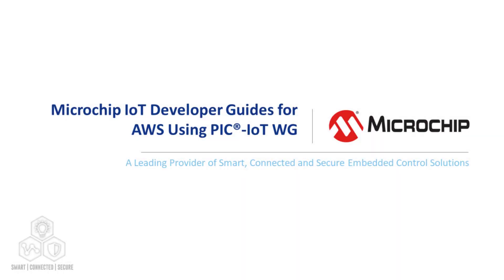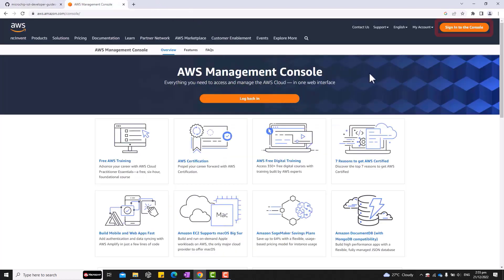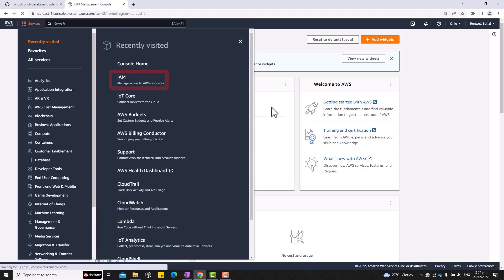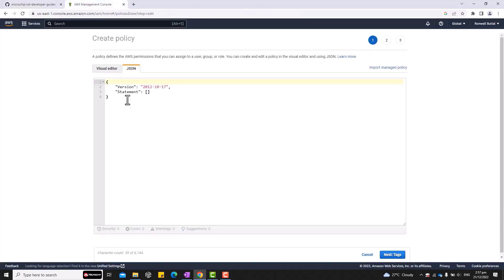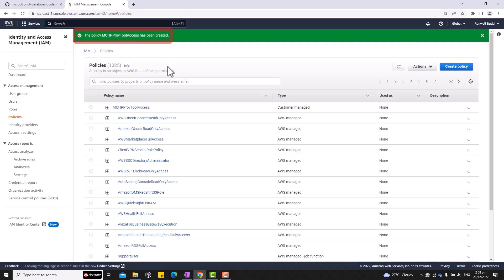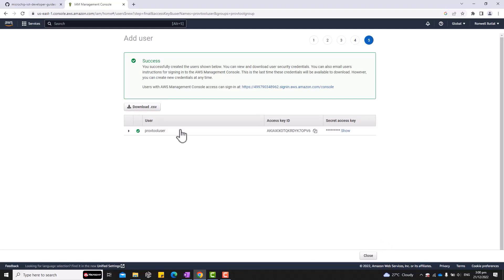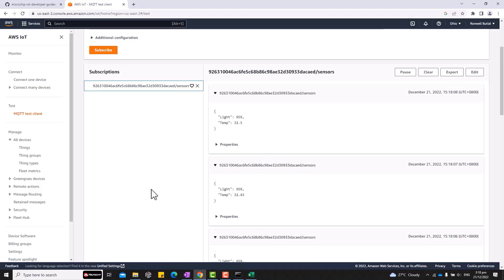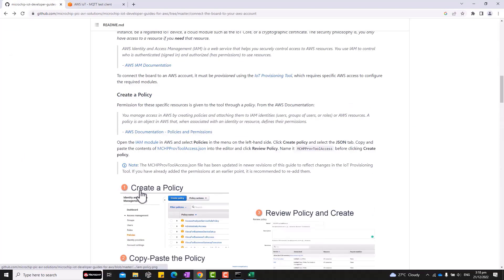Microchip IoT Developer Guides for AWS | Connecting the Board to your AWS Account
Please check the first video before following the steps in this video: Microchip IoT Developer Guides for AWS | Accessing the Sandbox

Create your AWS account here:  AWS Console - Signup (amazon.com)

This is also applicable for AVR-IoT WA, AVR-IoT WG.